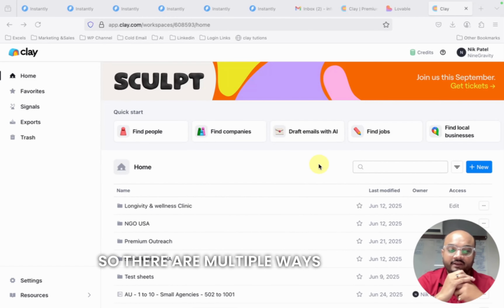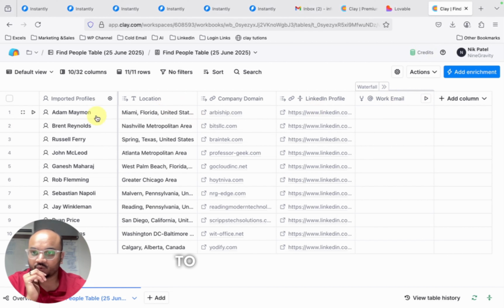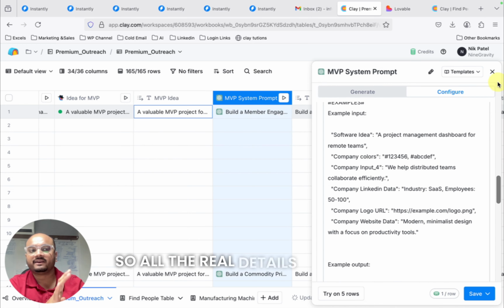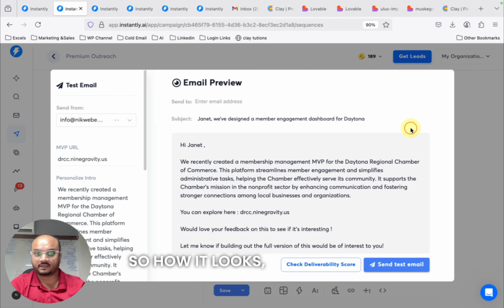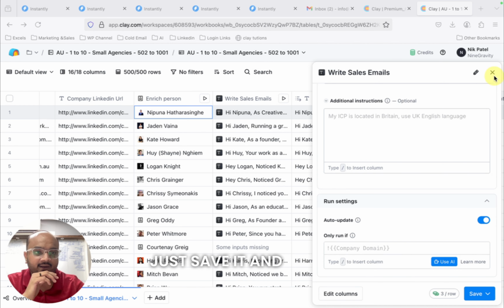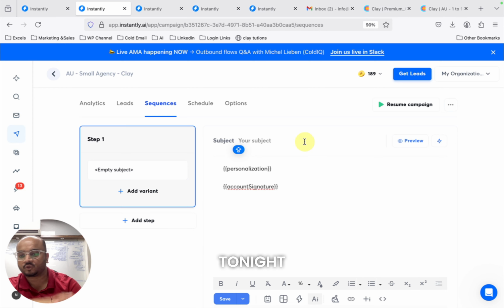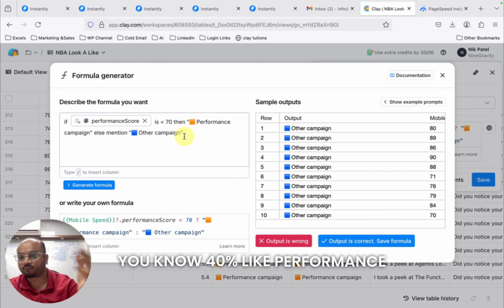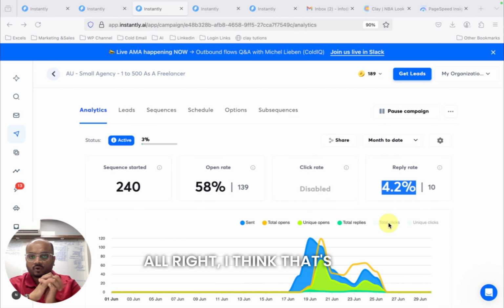How AI-Powered Email Marketing Generates 25+ Website Development Leads per Month in Just 60 Minutes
Struggling to win new clients for your web or creative agency?

Learn how to leverage AI and email marketing to consistently book 5+ sales conversations every week.

In this video, I share three tested cold‑outreach strategies that combine digital marketing, email marketing, and marketing strategy—all high‑volume keywords in the marketing space. These methods are tailored for agencies with 0–20 employees who want to generate more lead generation opportunities without extra hires.

Here’s what you’ll learn:

Personalized Demo (MVP) Outreach – Use an AI app builder to create a quick prototype for each prospect and feature it in your cold email. This unique value‑add approach grabs attention and helps position you as a problem-solver.

AI‑Generated Email Campaigns – Automate your outreach by using AI to enrich lead data, craft personalized intro lines, and write custom subject lines and emails. Integrate tools like Clay, ChatGPT, and Instantly to scale your campaigns.

Website Speed Audit Pitch – Conduct a rapid Google PageSpeed Insights audit and send data‑driven messages highlighting site issues and offering solutions. Demonstrate expertise and start conversations with data on performance and SEO.

Thanks to these strategies, we’ve achieved open rates up to 95% and reply rates around 2–4%. One campaign closed 12 new clients in a single month. Throughout the video, I’ll also walk you through filtering leads, creating dynamic subject lines, and building campaigns that run on autopilot.

Whether you’re a freelance marketer or agency owner, these tactics will help you stand out in crowded inboxes, increase your digital marketing reach, and improve your marketing plan. Join me to discover how AI-powered email marketing can skyrocket your lead generation efforts.

Let me know if you’d like any adjustments or further keyword integration!